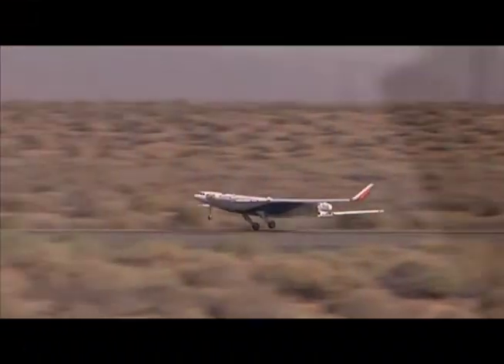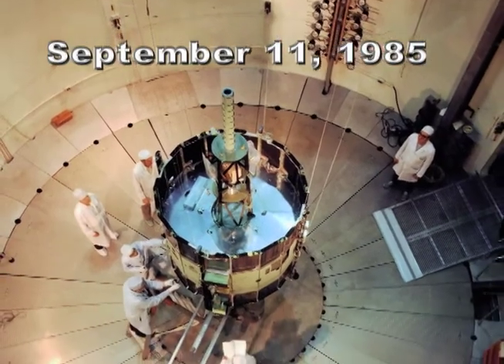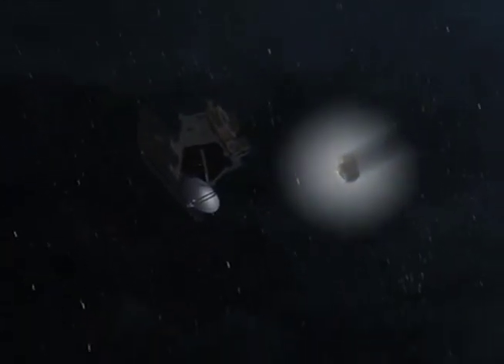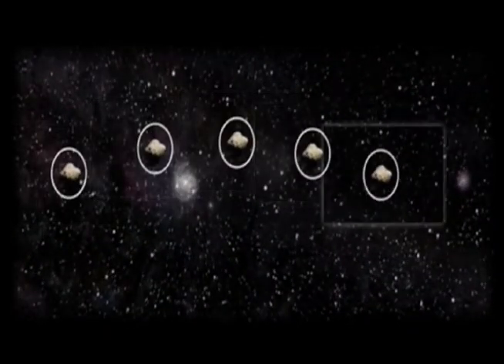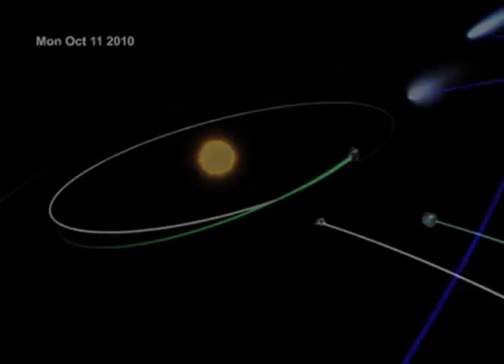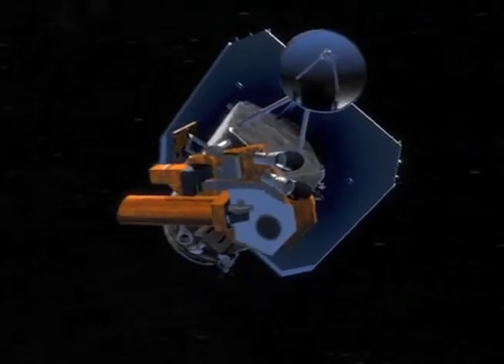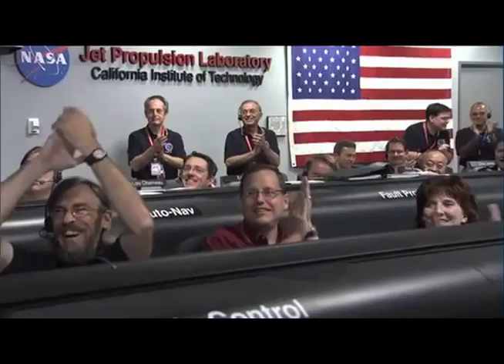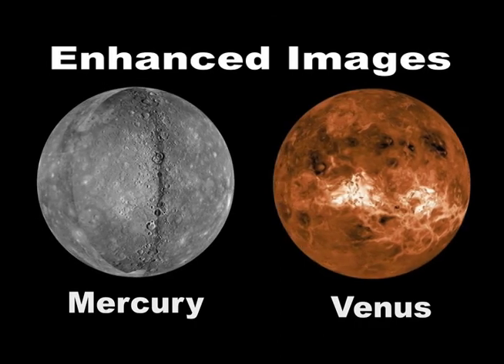NASA Now: EPOXI Flyby Spacecraft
Close Encounters of the Comet Kind: In this installment of NASA Now, youâll meet spacecraft pilot and engineer Steven Wissler, who talks about the challenges of flying a spacecraft remotely from Earth and the excitement of being part of a team that discovers something new about comets.